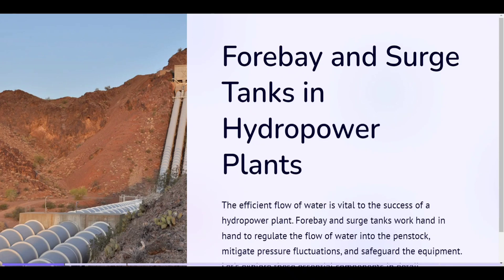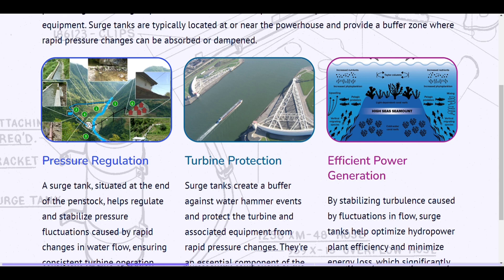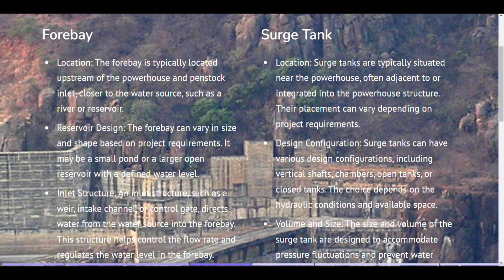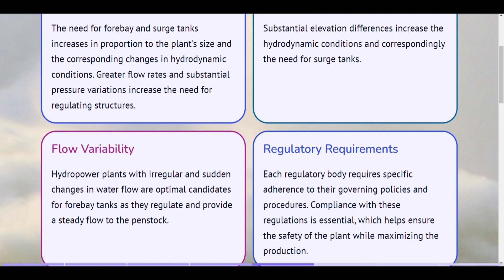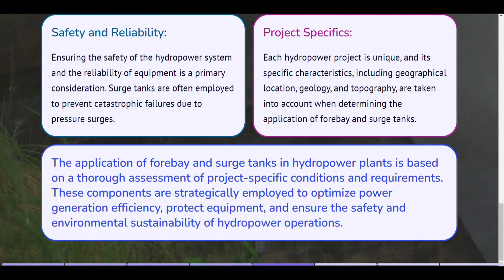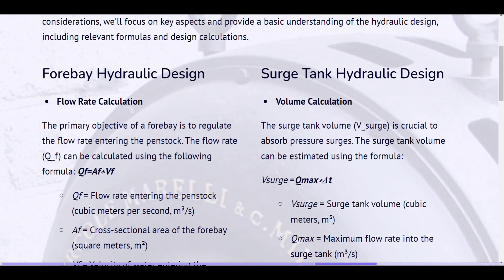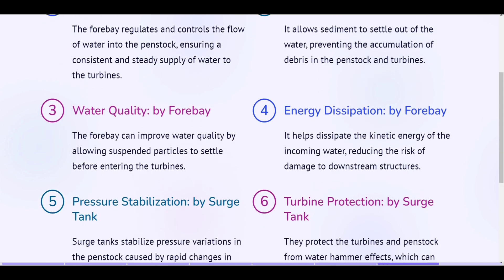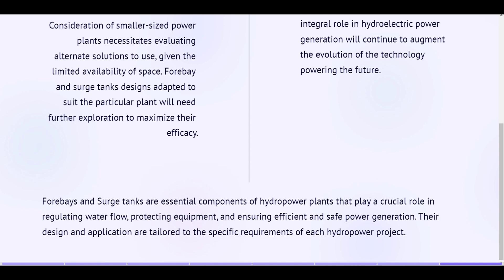Forebay and Surge Tanks: Key Components and Hydraulic Design 🌊⚙️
Forebay and Surge Tanks Their importance, general arrangement, condition of their application as well as hydraulic design of Forebay and Surge Tank

In this video, we'll dive deep into Forebay and Surge Tanks—critical components in various hydraulic systems. Explore their importance, general arrangement, conditions of application, and the intricacies of hydraulic design. Whether you're an engineering enthusiast, a student, or someone intrigued by fluid mechanics, this content is designed to educate and inspire! 💡🌊

Here's what you'll discover in this enlightening video:

The Significance of Forebay and Surge Tanks: Understand why these tanks are pivotal in hydraulic systems, regulating flow, pressure, and system stability.

General Arrangement: Explore the typical layout and design of Forebay and Surge Tanks, including their components and connections to the main hydraulic structure.

Conditions of Application: Learn when and where these tanks are applied, addressing scenarios like water hammer, flow variations, and system efficiency.

Hydraulic Design Insights: Delve into the hydraulic design principles behind these tanks, considering factors such as flow rate, water level control, and emergency handling.

If you find this video informative and captivating, please support us by giving it a thumbs up, sharing it with fellow enthusiasts, and subscribing for more content on hydraulic engineering, fluid dynamics, and engineering insights. 🌐🔧💧